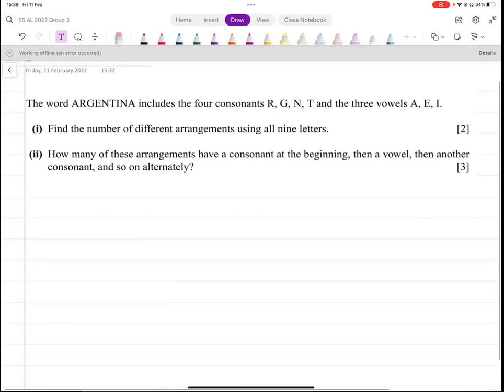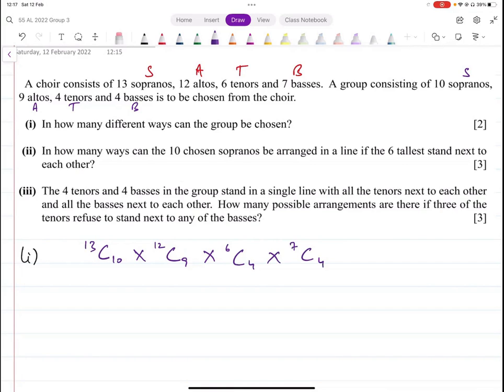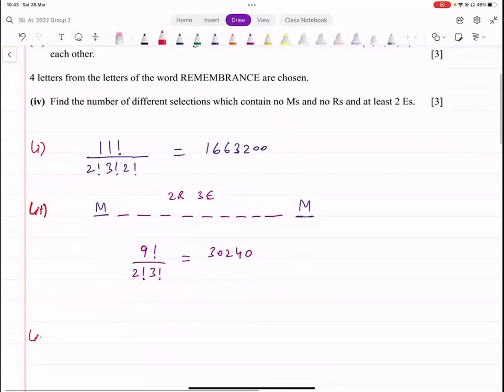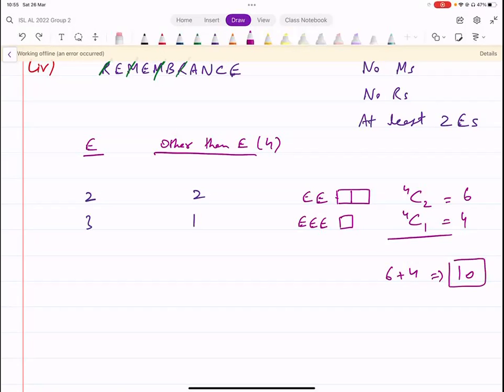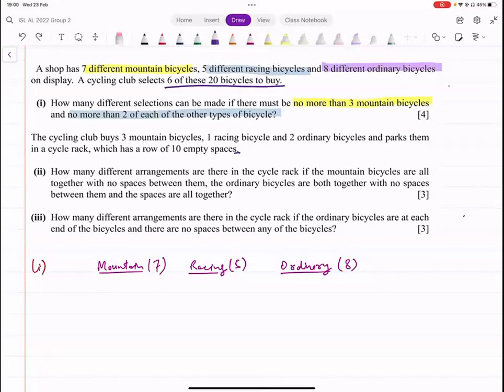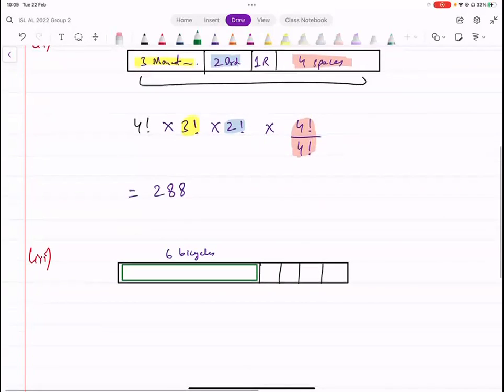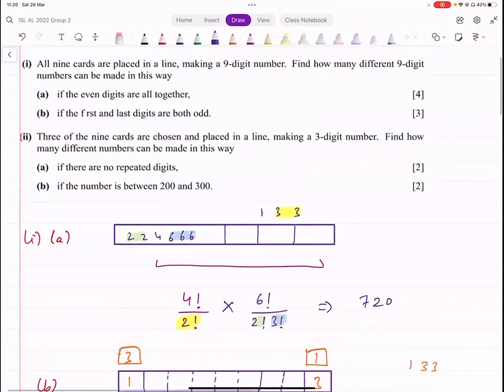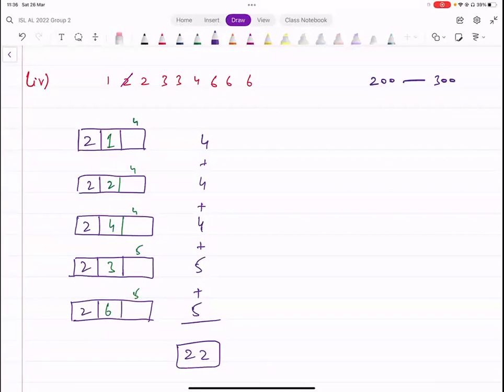S1 Permutations & Combinations | Past Paper Questions | Part 1 | AS & A level Math 9709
🔥 Be part of our LIVE interactive AS/A-Level Math classes for May/June 2026 – let’s ace those exams together! ✨ Secure your spot today → mathwithahmadbilal.com

𝗔𝗦/𝗔-𝗟𝗲𝘃𝗲𝗹 𝗠𝗮𝘁𝗵 𝗥𝗲𝘃𝗶𝘀𝗶𝗼𝗻 𝗪𝗼𝗿𝗸𝘀𝗵𝗼𝗽 (𝗟𝗶𝘃𝗲) — 𝗨𝗽𝗴𝗿𝗮𝗱𝗲𝗱 𝗳𝗼𝗿 𝘁𝗵𝗲 𝟮𝟬𝟮𝟱 𝗕𝗮𝘁𝗰𝗵!
📘 P1 Dates: April 26–27, 2025

AS/A-level Yearly 𝗣𝗮𝘀𝘁 𝗣𝗮𝗽𝗲𝗿 𝗦𝗲𝘀𝘀𝗶𝗼𝗻𝘀 have started already! 𝗥𝗲𝗴𝗶𝘀𝘁𝗲𝗿 𝗡𝗢𝗪